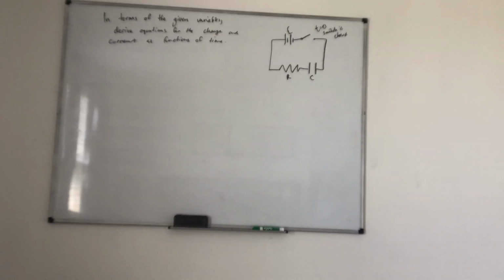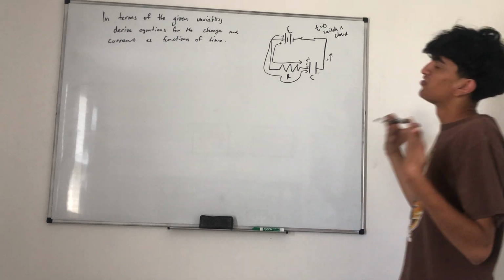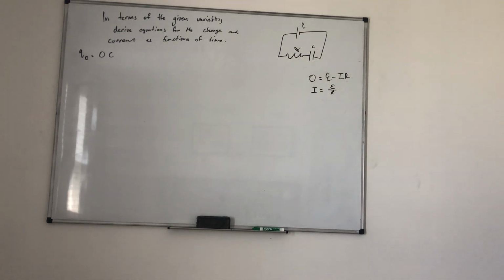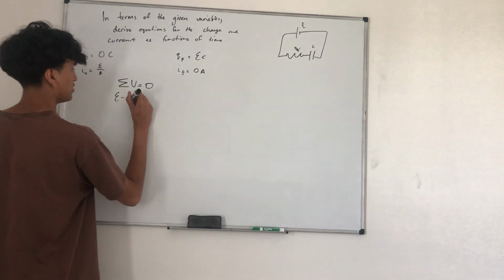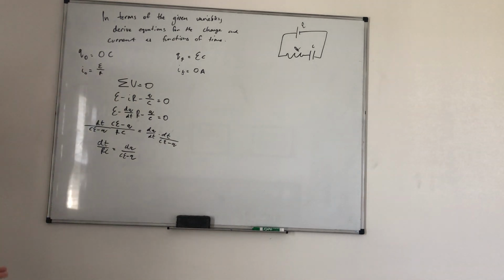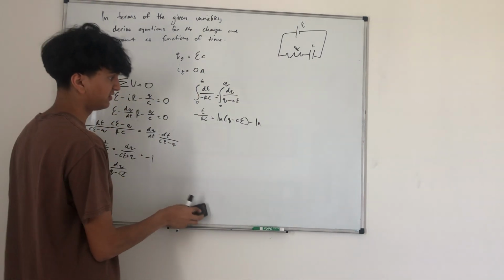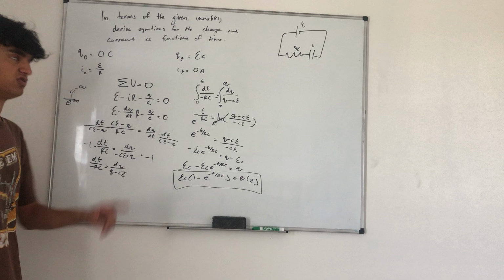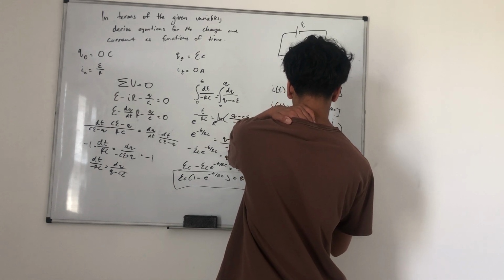Charge and current as functions of time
Bonus question, how long does it to charge a capacitor is there’s no resistor? (aka, a normal capacitor-battery circuit)